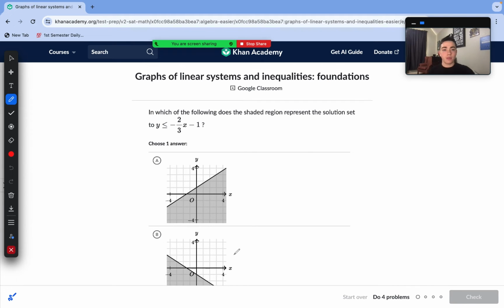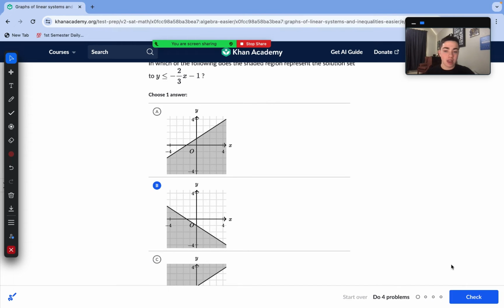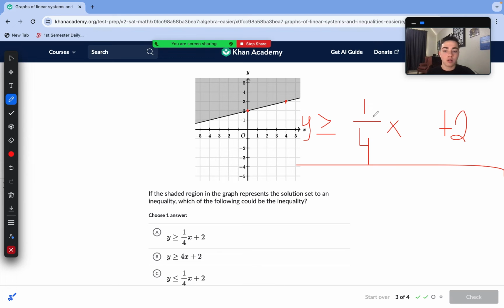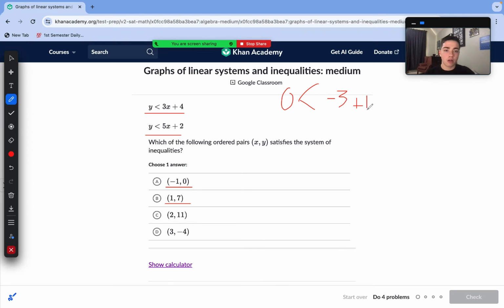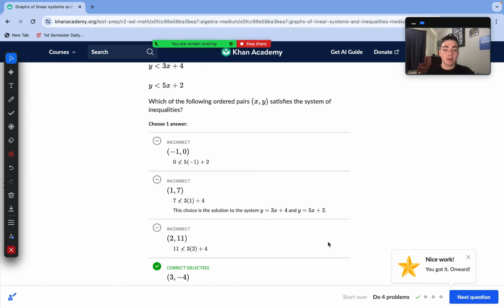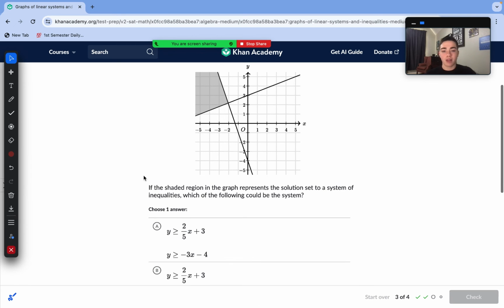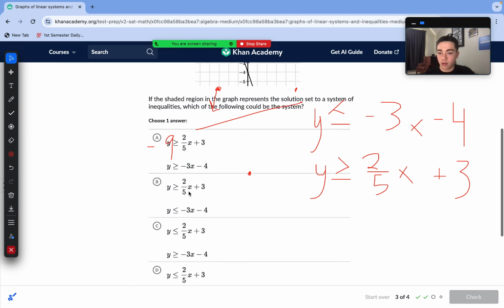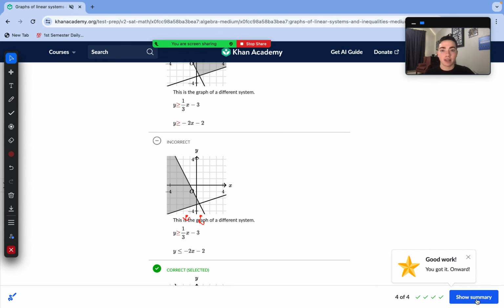SAT Math for Beginners: Graphs of Linear Systems and Inequalities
In this video, I cover both the foundational and medium difficulty levels of the Graphs of Linear Systems and Inequalities skill found inside Khan Academy's Digital SAT Math prep course.